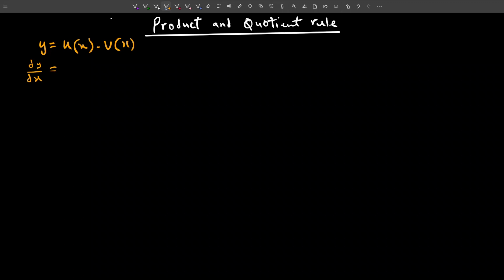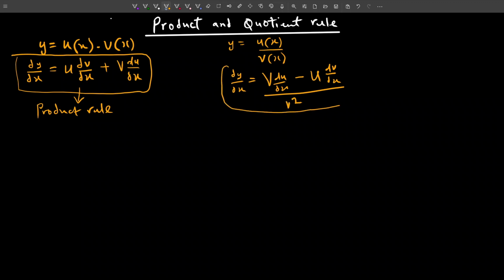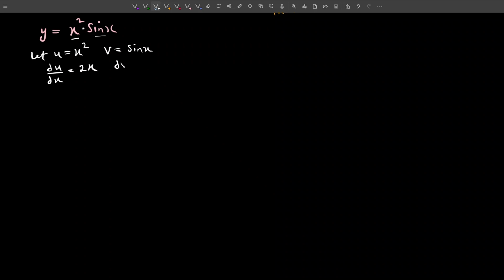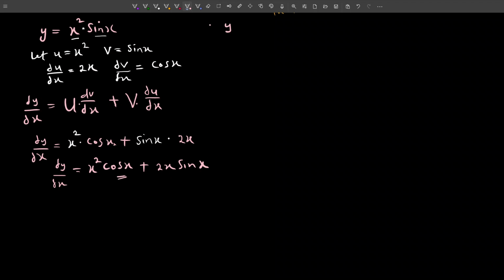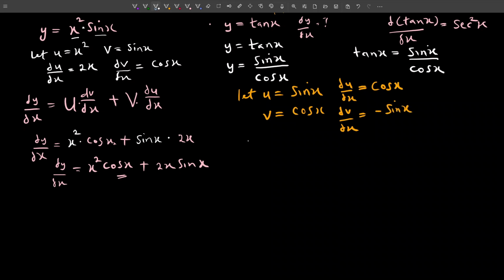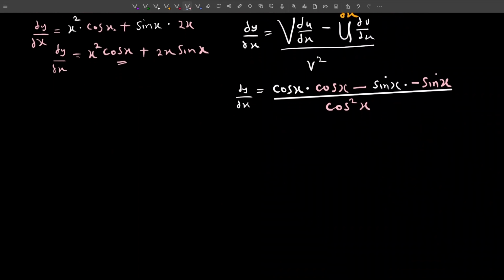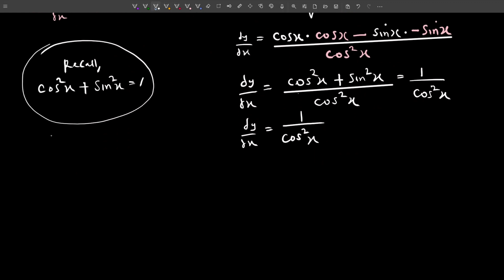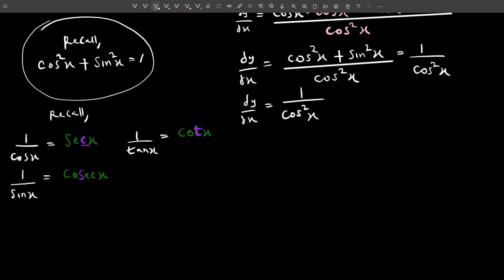product and quotient rule EXPLAINED